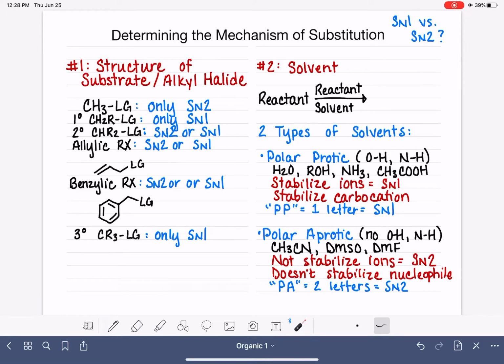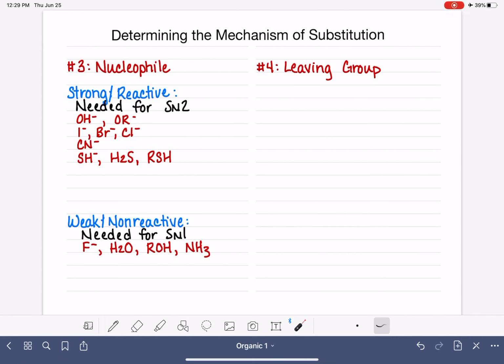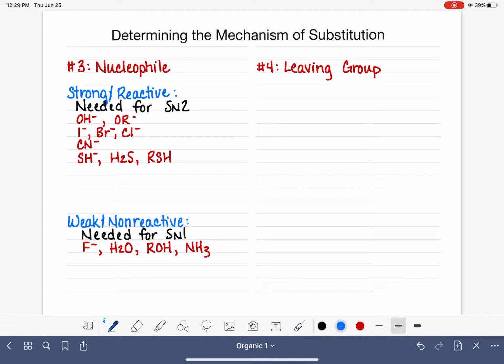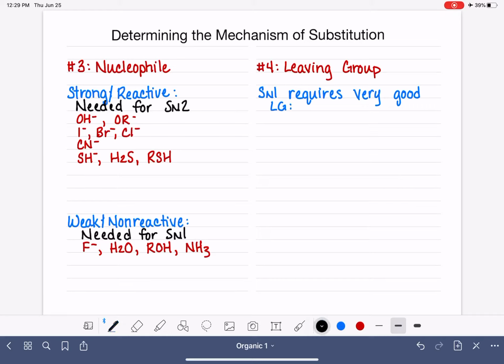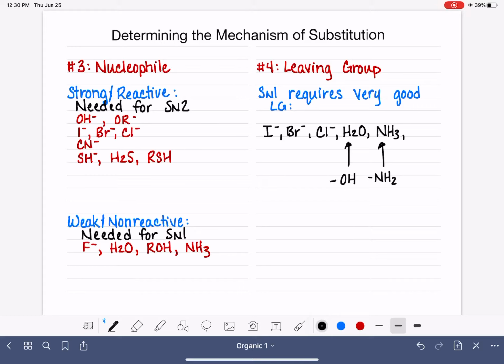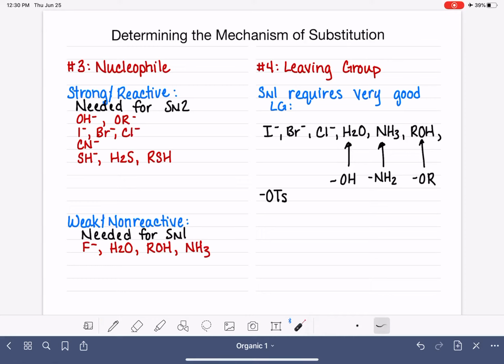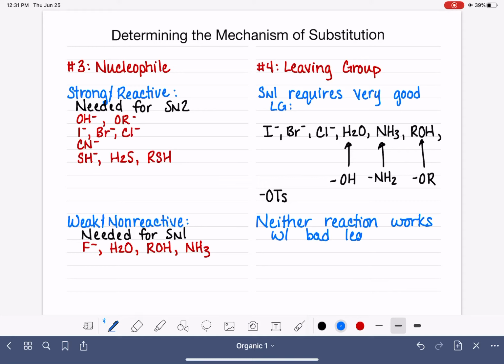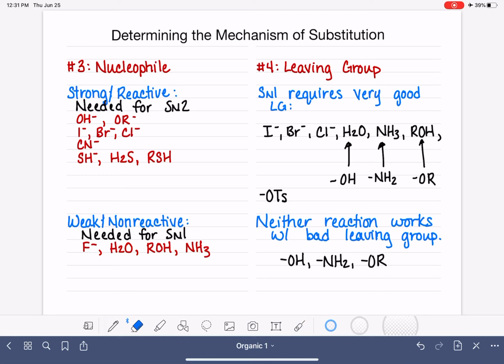96: Using the leaving group to predict if a mechanism is Sn1 or Sn2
Using the leaving group of a substrate to predict if a reaction will proceed via the SN1 or SN2 mechanism.